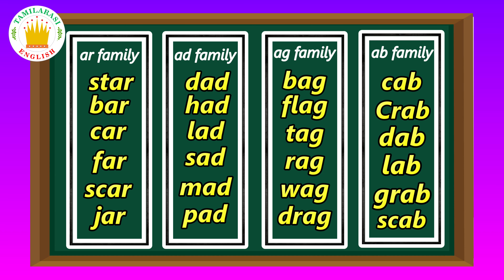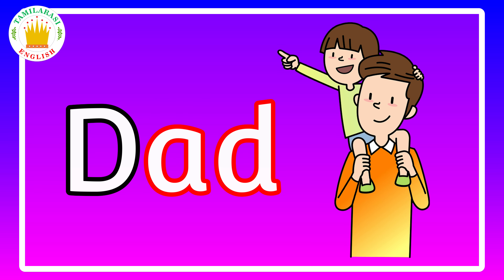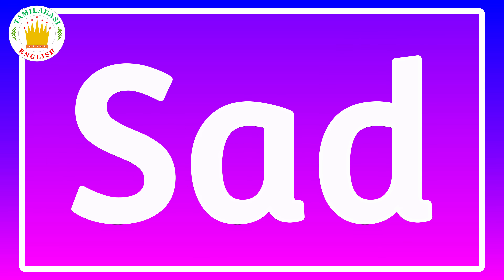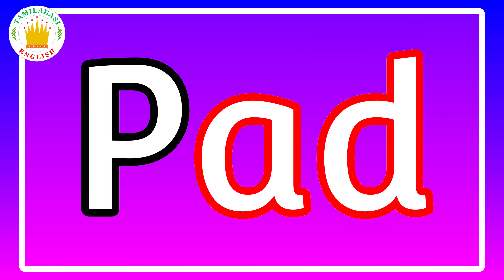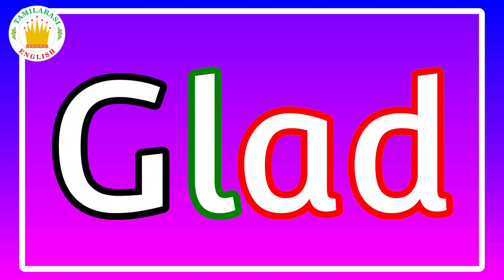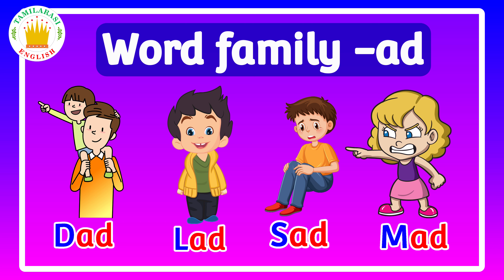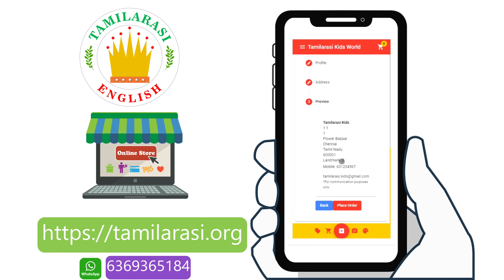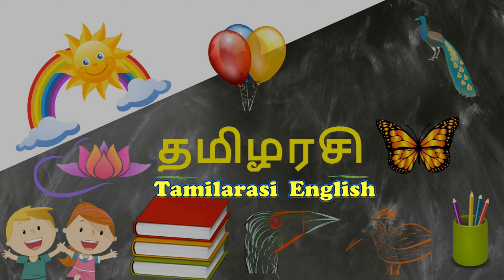Word Family -ad| English Reading Practice for kids |Tamilarasi English Phonics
Phonics for Kids (Learn The -ad Word Family) Toddler Learning Video|Tamilarasi English
Learn about -ad word family.  Word families are groups of words that have a common pattern. Word families, sometimes called phonograms or chunks, can help emergent readers by providing predictable patterns within words. When learning to read, patterns are important.  Children recognize word patterns and this makes it easier to sound out words.

Kids Picture Books, Board Books, Flashcards, Activity Books, Colouring Books, and Story Books are available in Tamilarasi Kids World Online Store.

Join with proud viewers of Tamilarasi club by signup and show/motivate our kids talents